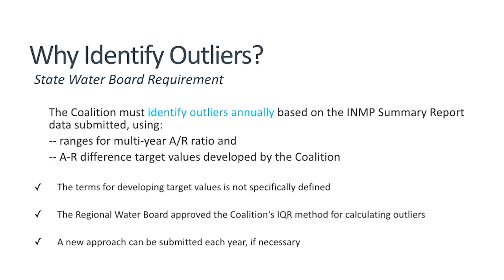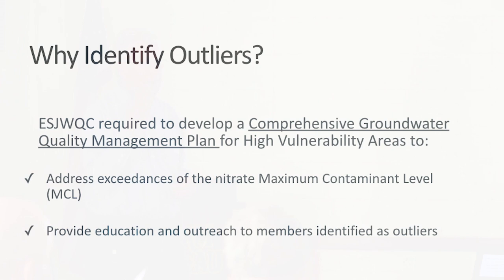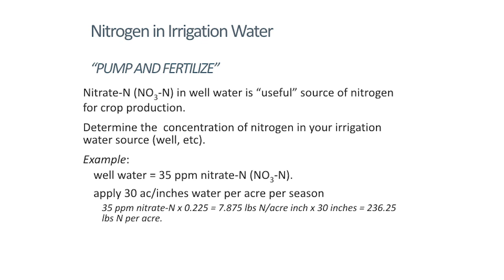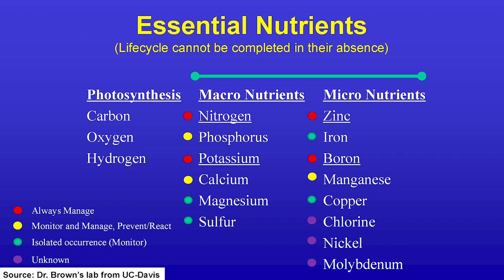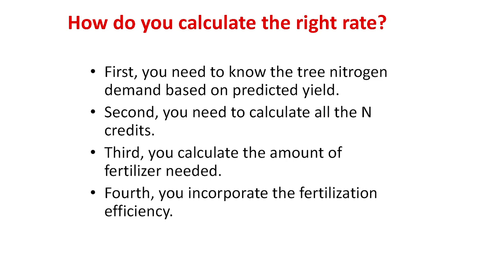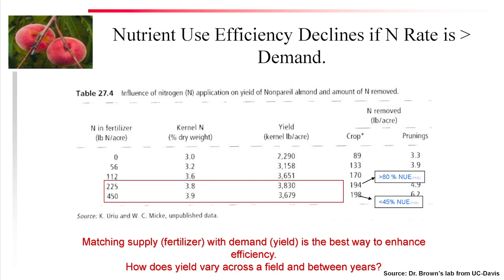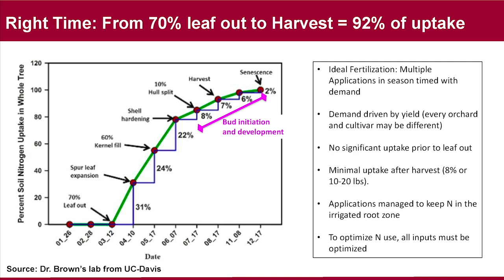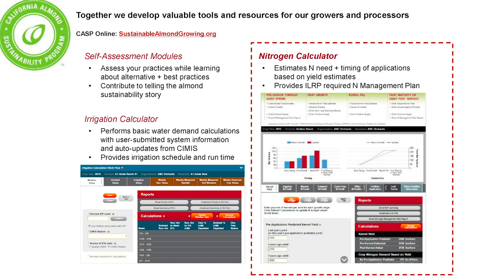Outlier Meeting 2020